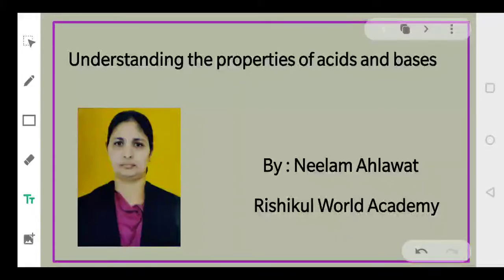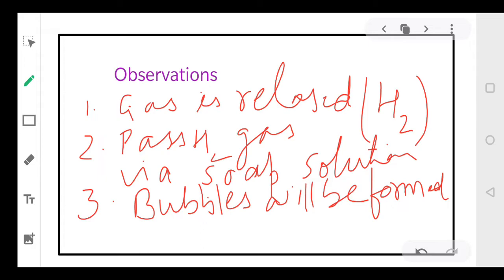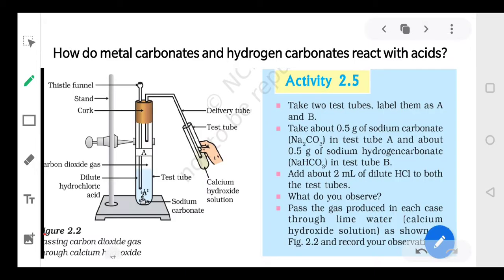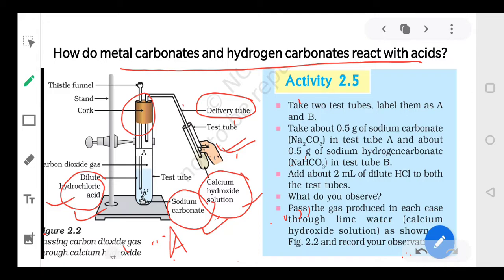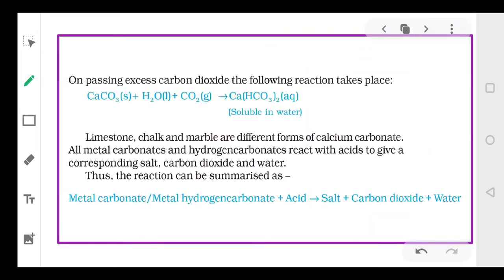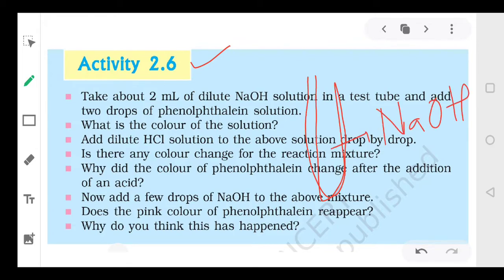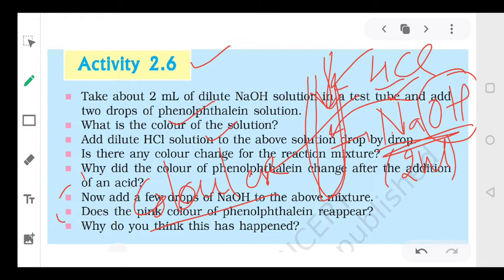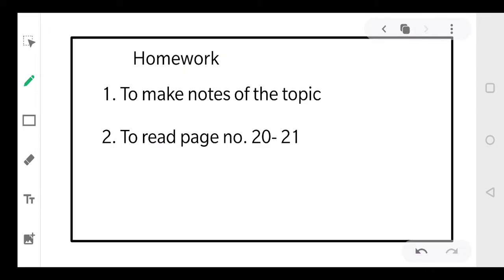Understanding the properties of acids and bases Part 2,(Class X), Science, 04/04/20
Rishikul World Academy, Sonipat